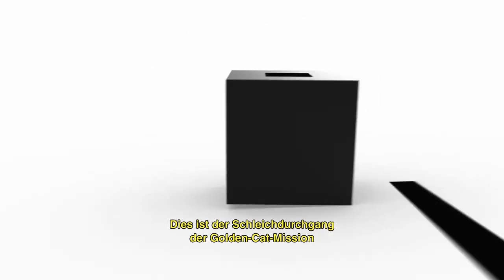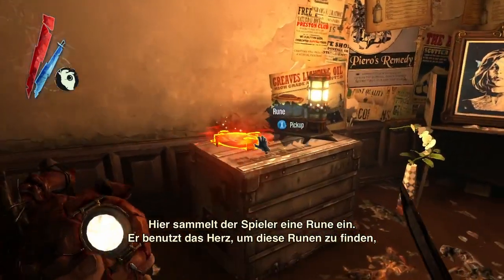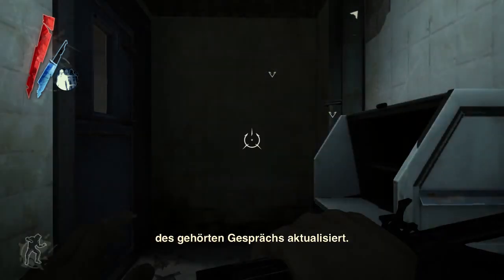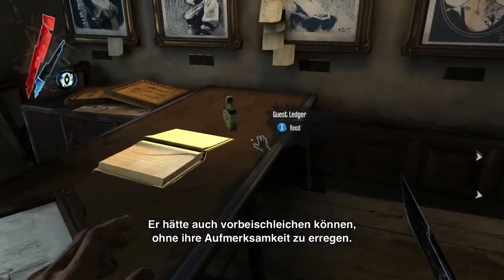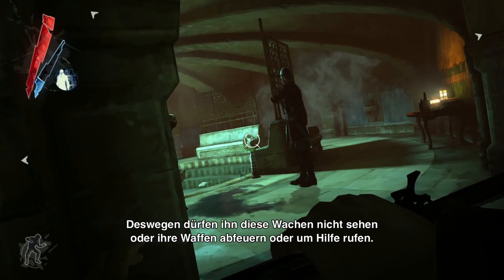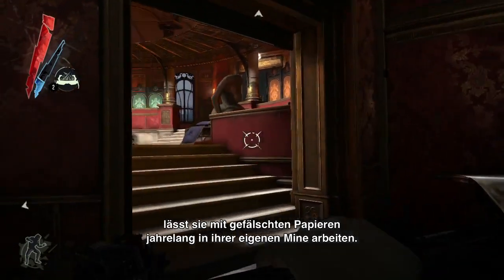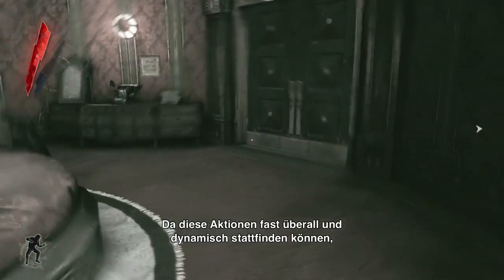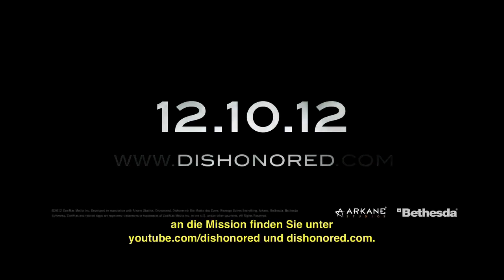Dishonored: Die Maske des Zorns - Golden Cat Mission Gameplay SPECIAL (PS3, Xbox360) Teil 1/2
Dishonored: Die Maske des Zorns
12. Oktober 2012
PS3, Xbox360